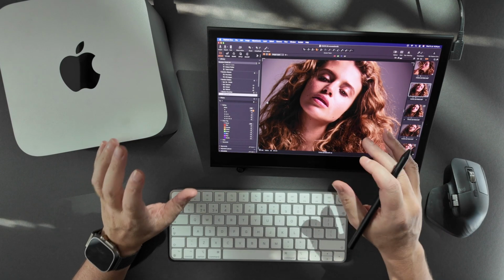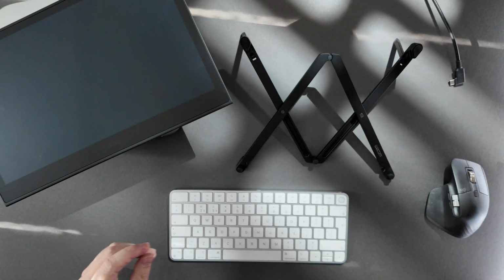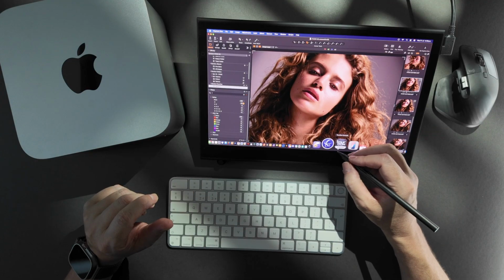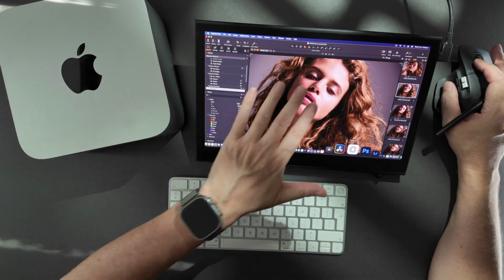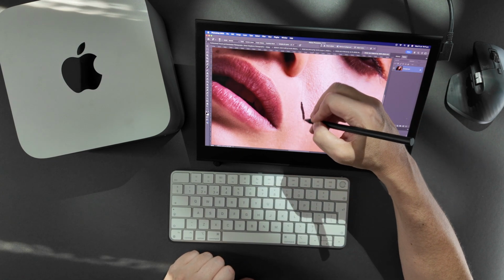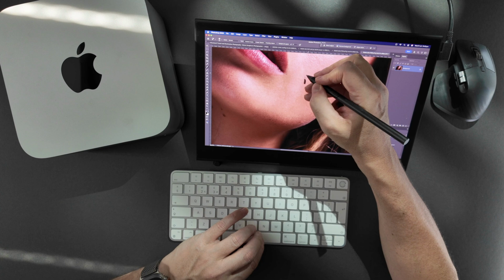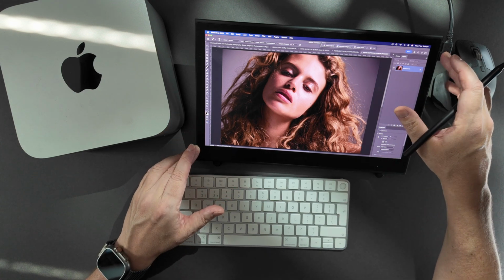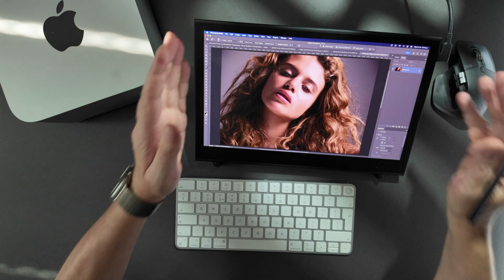Wacom Movink - Pro Photographer Review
As a professional photographer, I’ve spent seven months testing the Wacom Movink, and I’m sharing my in-depth review for photographers and content creators. From its ultra-thin design to seamless integration with Capture One and Photoshop, this pen display elevates your photo editing workflow. Discover why the Wacom Movink outperforms alternatives like the iPad Pro for professional retouching.

📌 Products mentioned: Wacom Movink, Pen, Leather Slip Case, Easel Stand
💻 Software used: Capture One, Photoshop